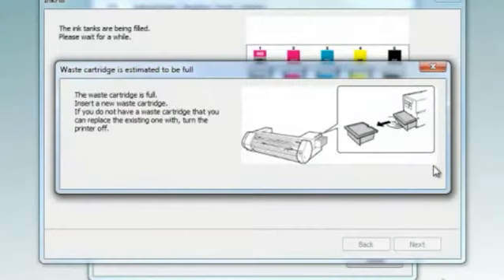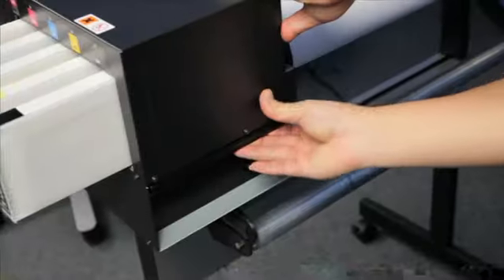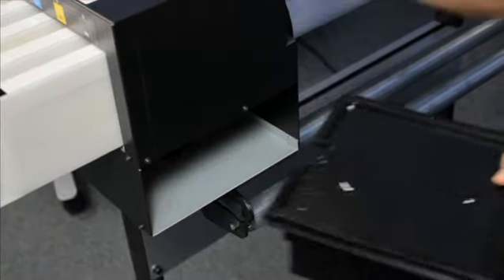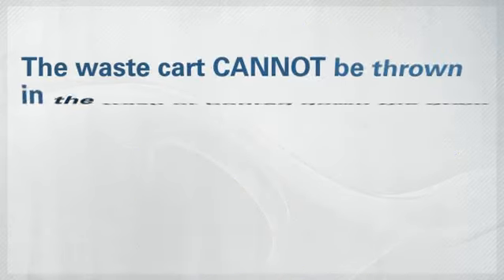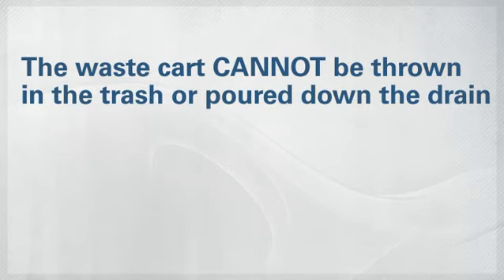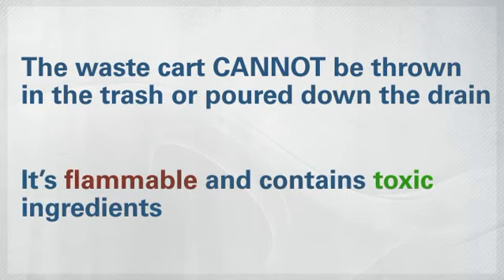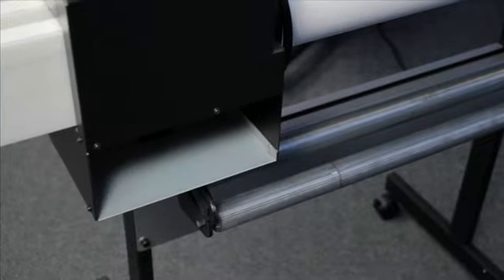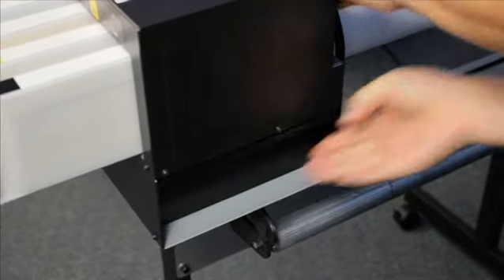Roland DG's Guide to the VersaSTUDIO BN-20 - #13 Replacing a Waste Cartridge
The VersaSTUDIO BN-20 is the ideal printer/cutter for an entrepreneurial business wanting to start-up a t-shirt printing or signage company, or as an additional machine for an established graphics business. Compact in size, the BN-20 fits into any retail, commercial, small or home office environment, and delivers the same high quality, colour consistency and reliability that you’d expect from a Roland device.

Remarkably versatile, this 20” wide eco-solvent integrated print and cut device produces full colour and contour cut graphics on a broad spectrum of coated and uncoated media. The BN-20 delivers durable and eye-catching outdoor and indoor graphics including: stickers, decals, labels, t-shirt transfers, POS and POP, photo prints, signs, posters, small format signage and vehicle graphics – all from your desktop.